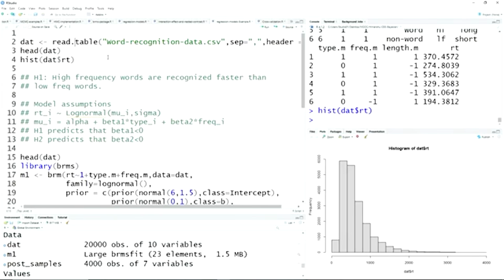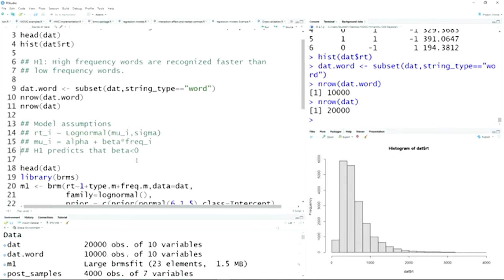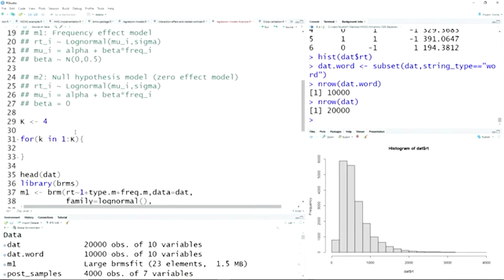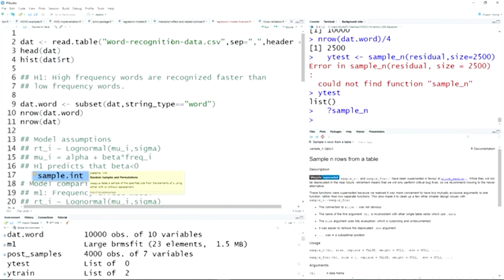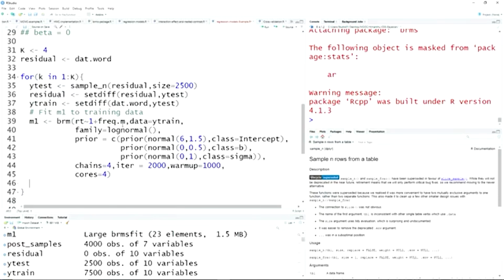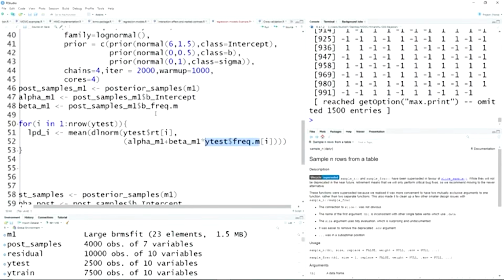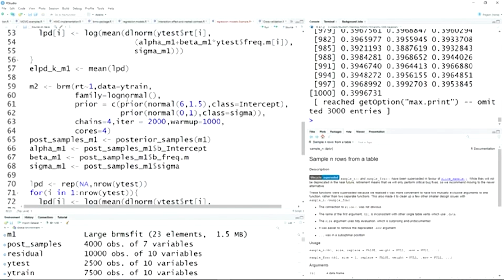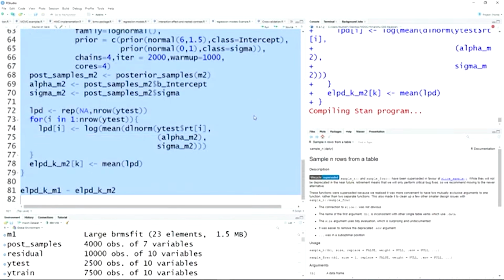Lecture 51: Validations with Brms